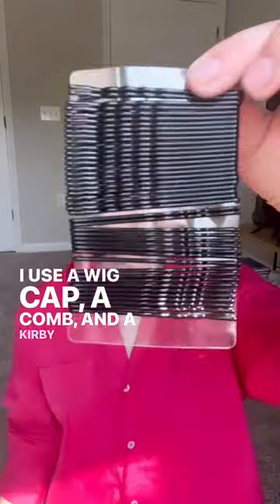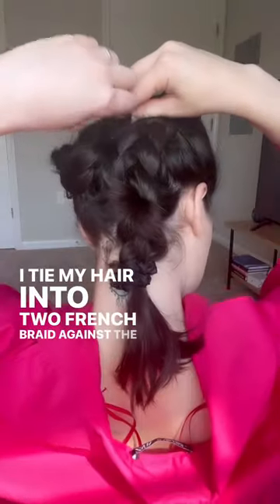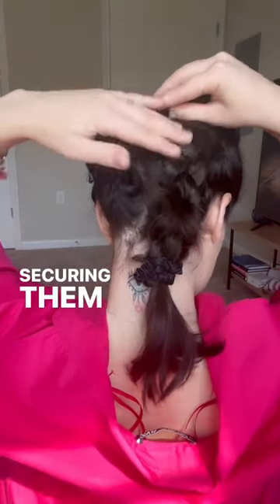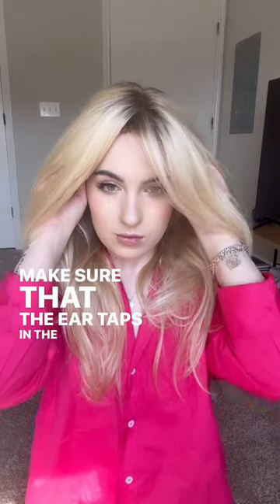How do I put on a wig? | Zara by Jon Renau